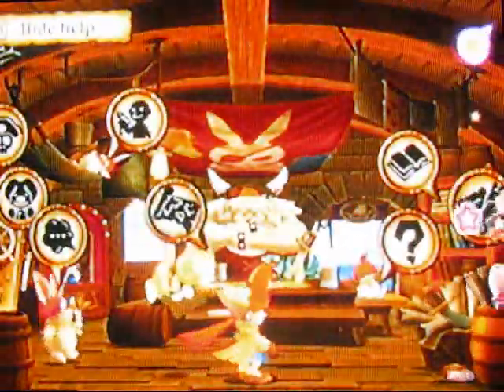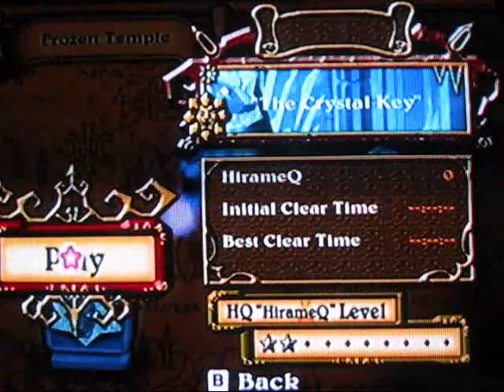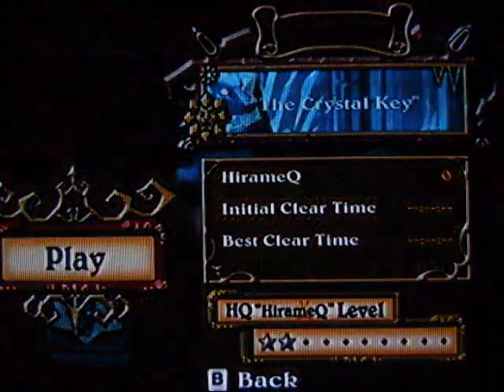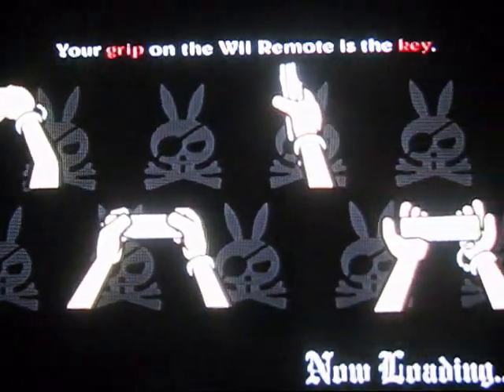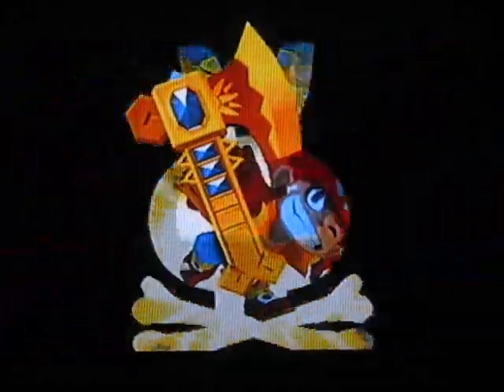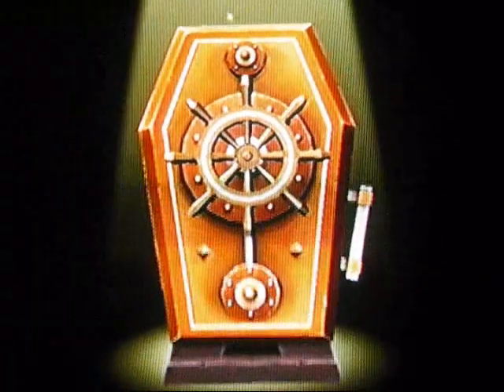Zack And Wiki Walkthrough Part 8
Part 8: Forging your path with ice

The Crystal Key - Keeper Of The Ice Intro

Making a key is easy! You know, if you played through the game before, lol! UGH! This one took me a while my first run through of the game, lol! But like I said, once you do a level once, you'll never forget the puzzle. :)